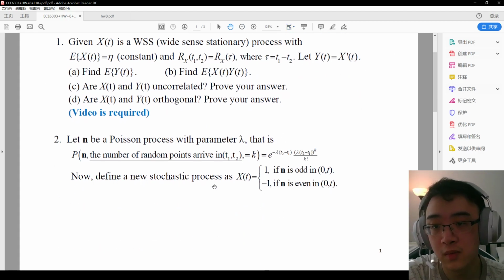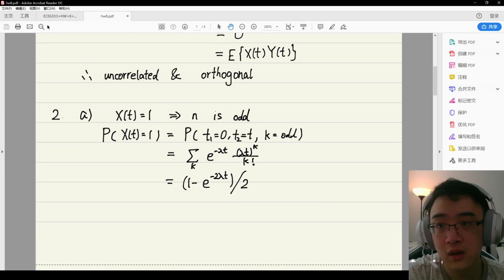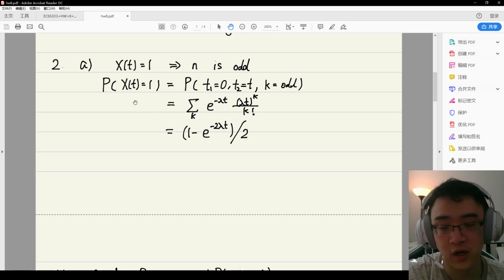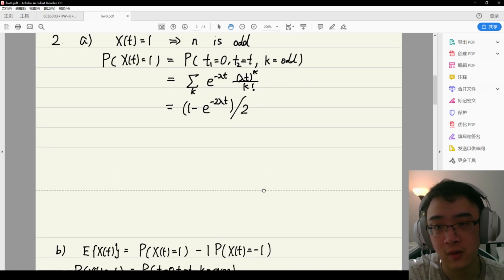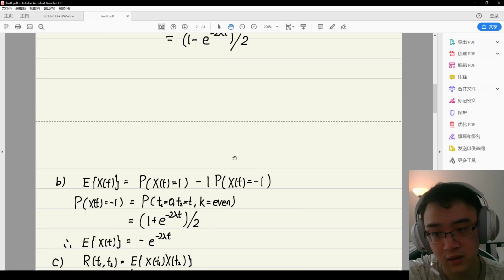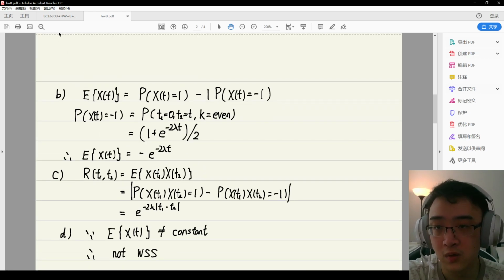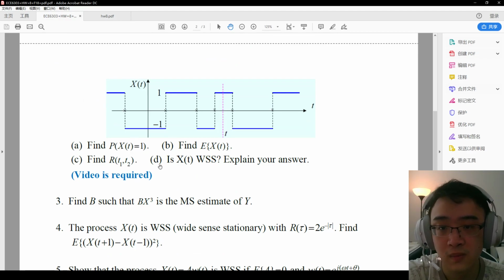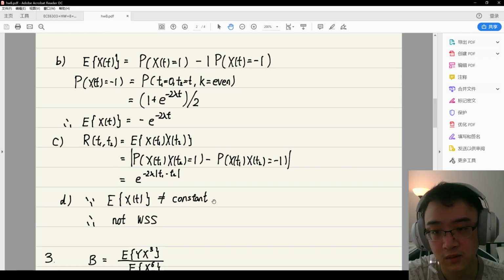ECE6303 Probability and Stochastic Processes Spring 2019 HW8 Problem2